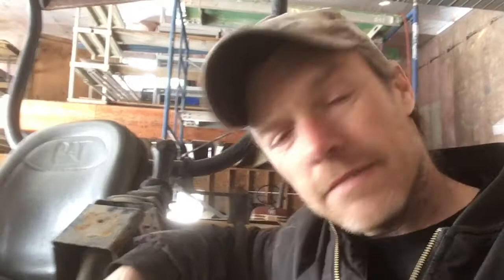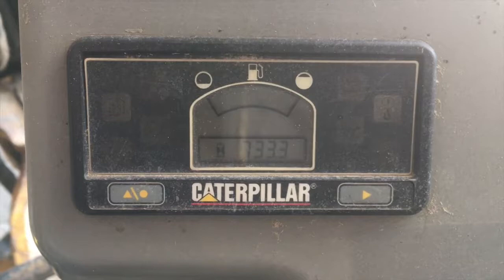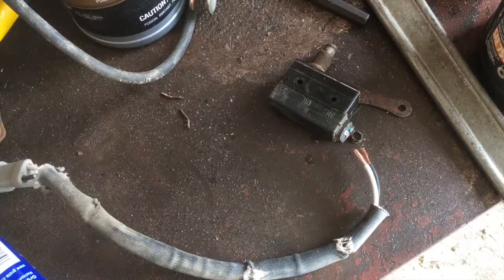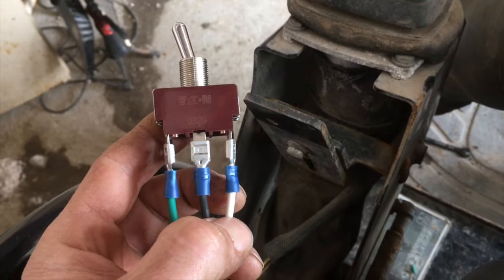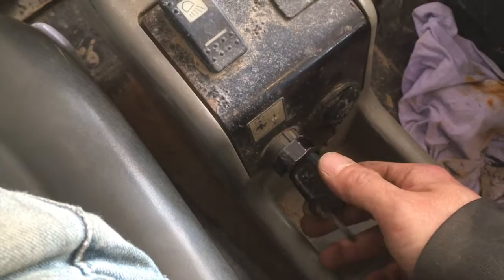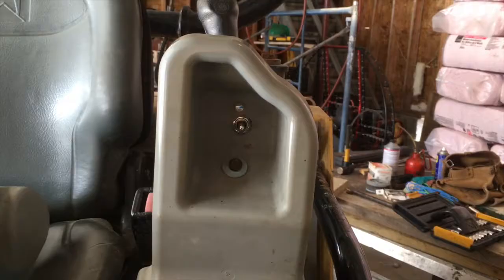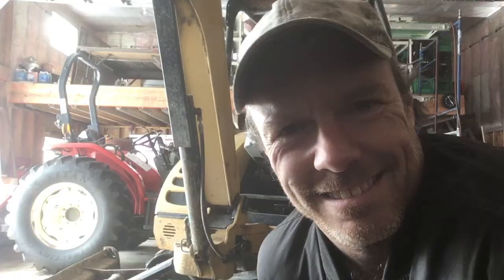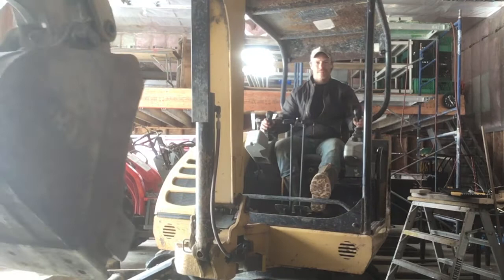Excavator Safety Switch, anti theift device!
This is how I changed my safety switch on my cat excavator and made a new anti thieft switch.